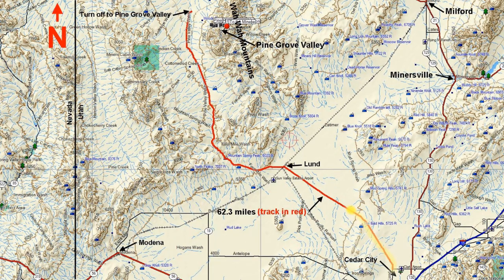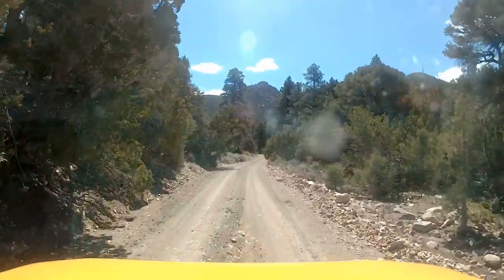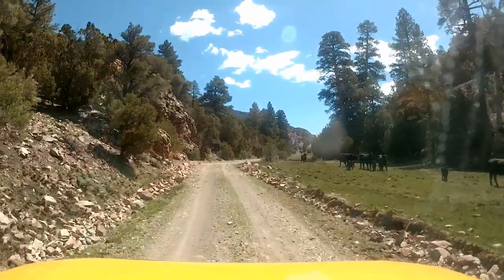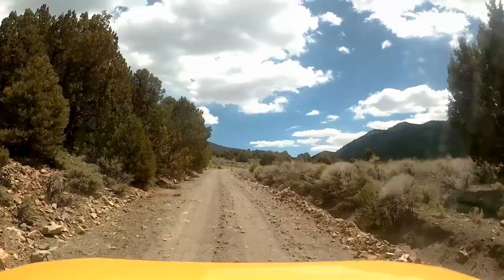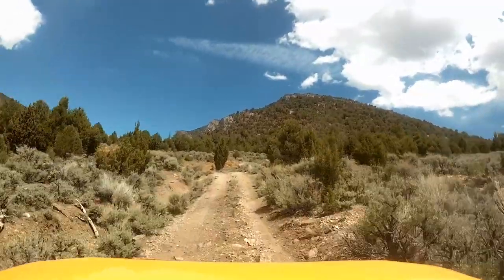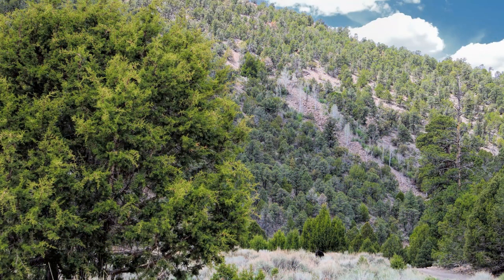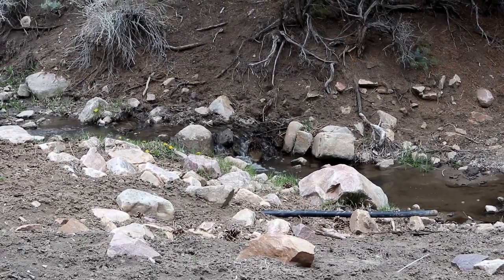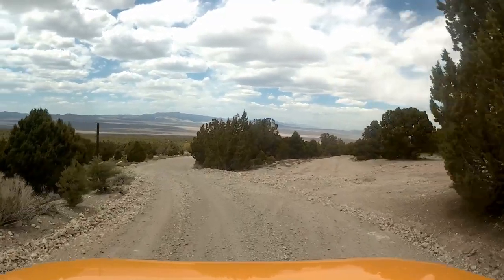Interesting trip to PineGrove Valley in the Wah Wah Mountains in Southwestern Utah.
This is just the kind of place we're always finding. We've been there a few times now and have never seen anyone but us - GREAT! This is also a great camping site and mining area that is hard to find. The mines and old buildings are still here. One of the best things about this area is the old, very big, Ponderosa Pine trees. More info on all this can be found here on our web site. --